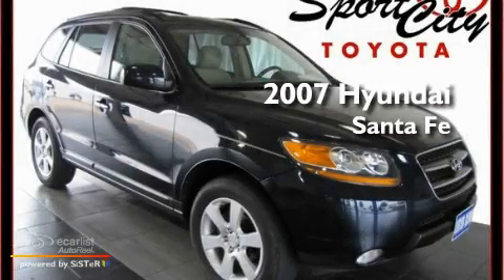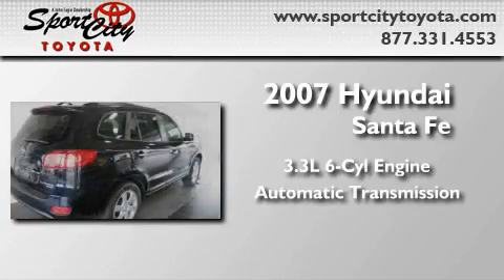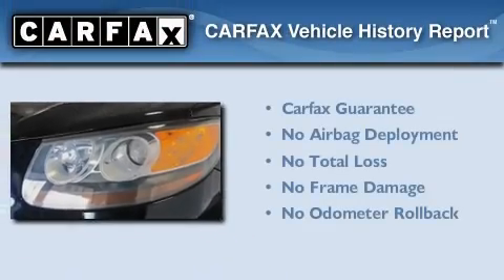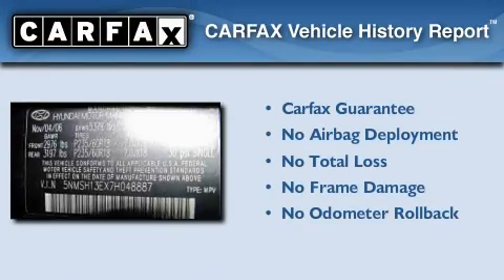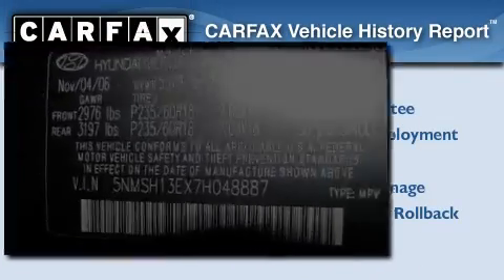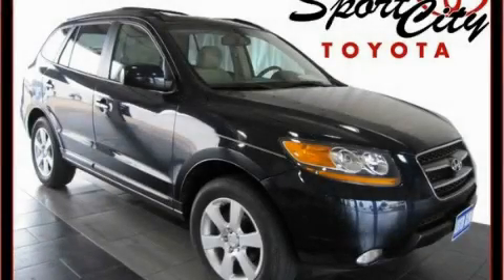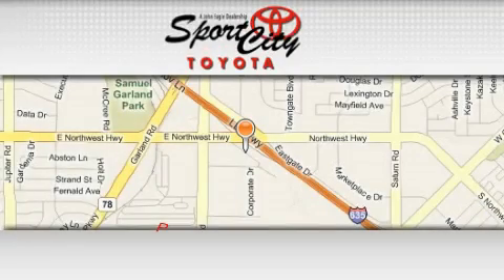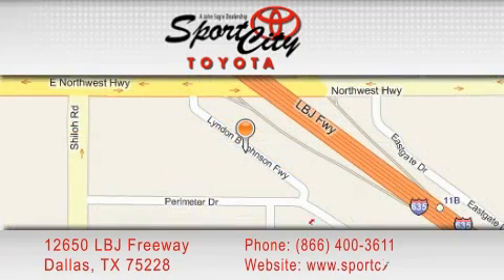2007 Hyundai Santa Fe Denton TX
Year : 2007

 Make : Hyundai

 Model : Santa Fe

 Engine : 3.3L MPI DOHC V6 engine

 Trans . : Automatic

 Exterior : Blue

 Miles : 51,123

 Interior : Tan

 12650 LBJ Freeway

 * Starbucks Coffee

 Pre-Owned 2007 Hyundai Santa Fe Dallas TX